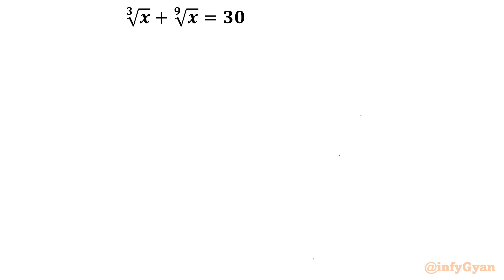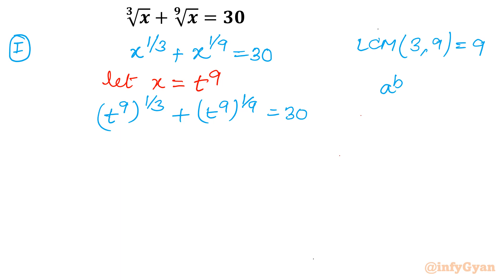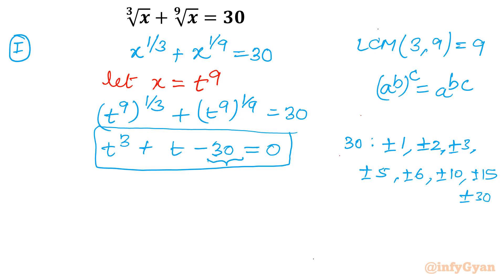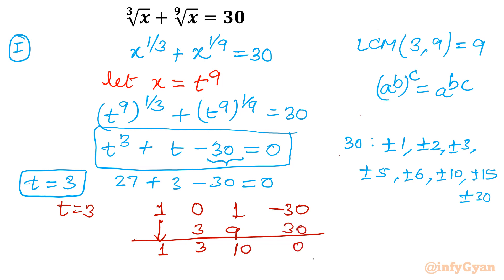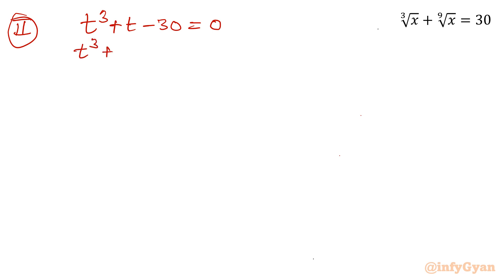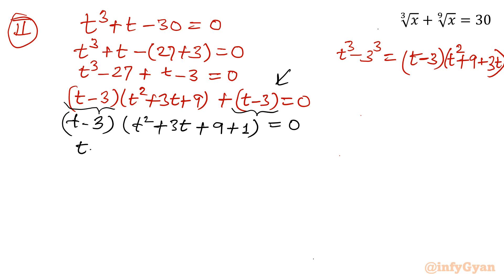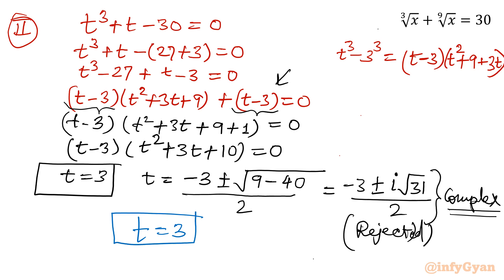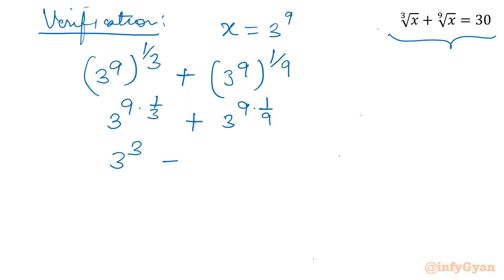A Nice Radical Equation for Math Olympiad Preparation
Welcome to our beginner-friendly guide to solving radical equations! In this video, we'll take you through the process step by step, breaking down the complexities and making radical equations a breeze to solve. Whether you're new to math or just want a refresher, our clear explanations and simple techniques will help you tackle even the trickiest radical equations with confidence. Get ready to unlock a new level of math mastery!

Topics Covered:

1. Understanding the basics of radical expressions and equations.
2. Analyzing the unique properties of the given equation.
3. Step-by-step approach to solving the radical equation.
4. Tips and tricks for handling tricky radicals like a pro.